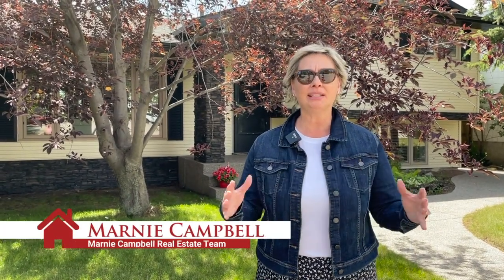Tour a $735,000 NW Calgary Home For Sale - Near Train Station